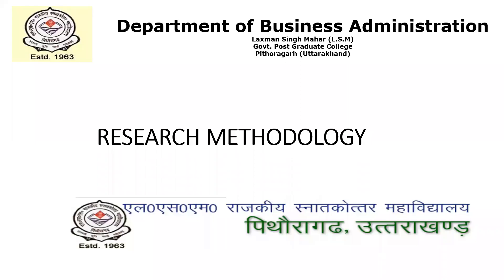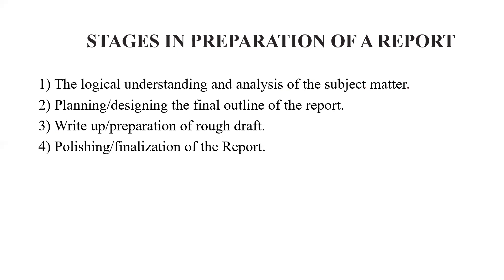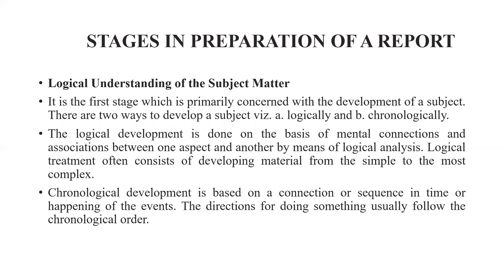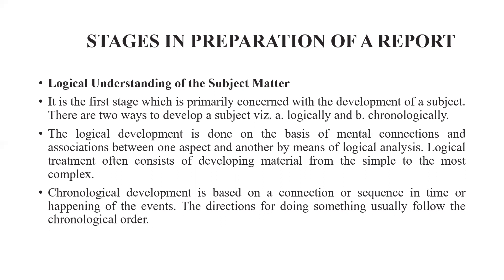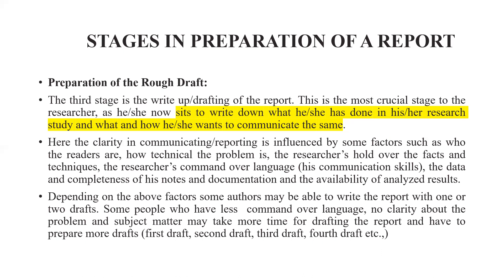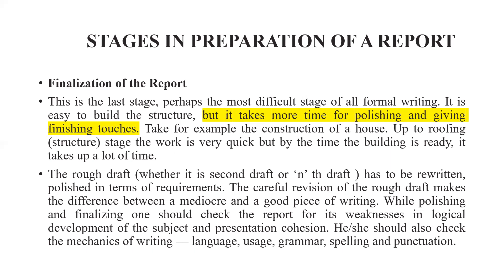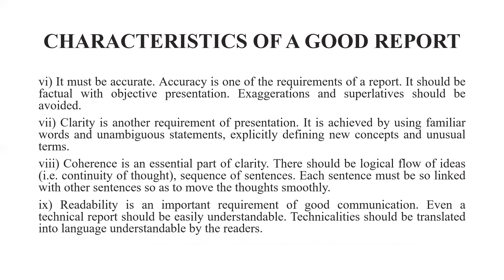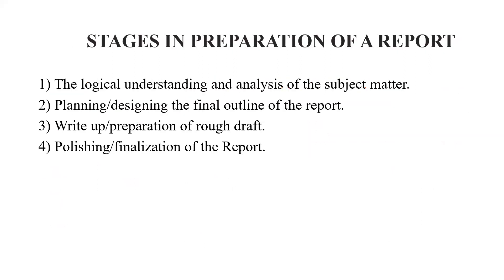Lecture 40 - Report Writing (Stages and Characteristics)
Stages in Report Preparation, Characteristics of a good report